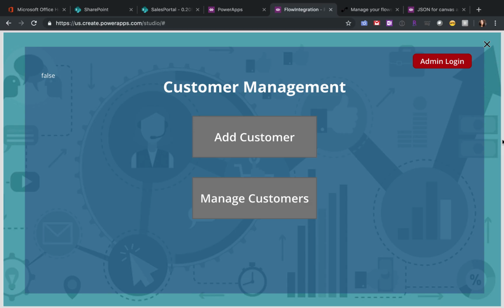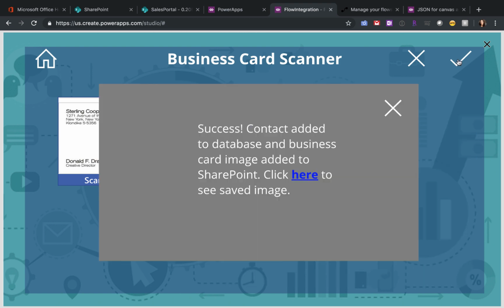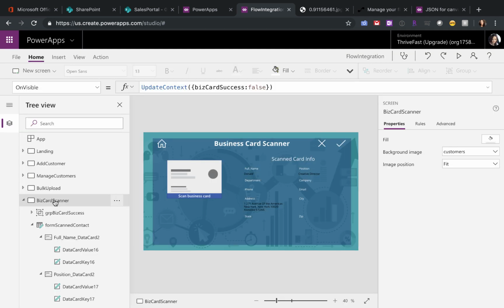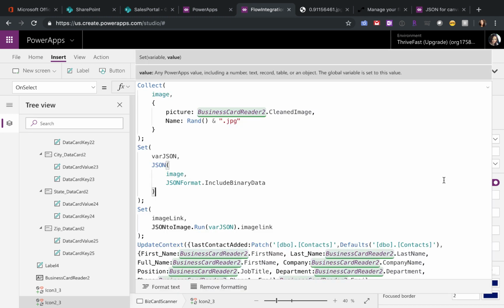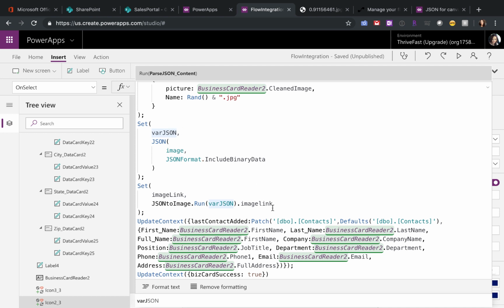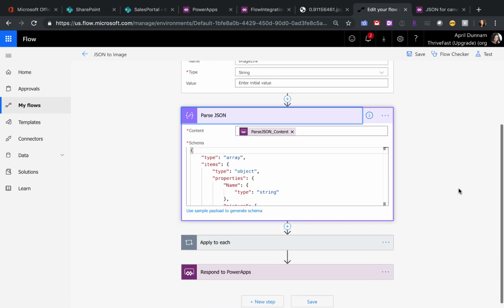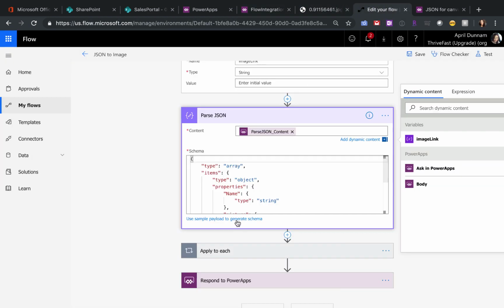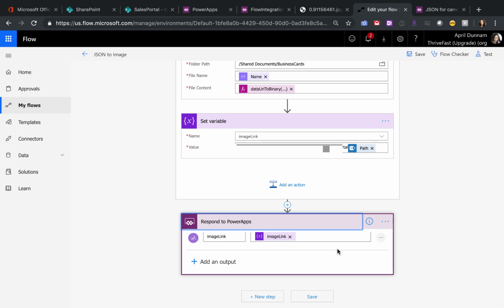PowerApps JSON Function & AI Builder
See how to use the new JSON function and Business Card Reader AI Control to OCR a business card, add it to a database, convert the image to JSON and add as a file in SharePoint.  All with zero code required.